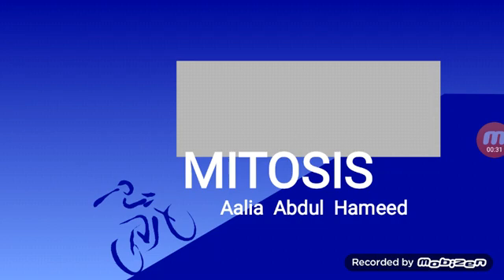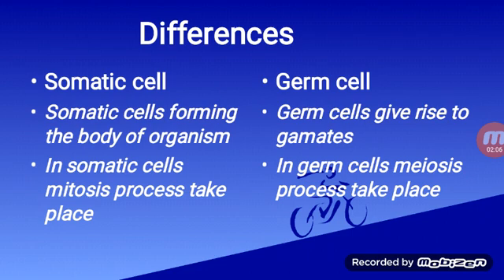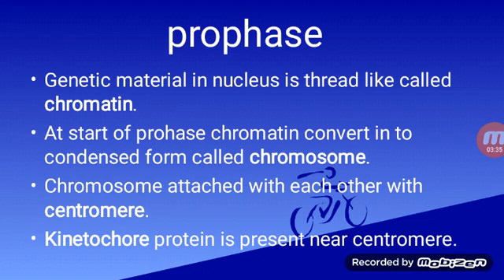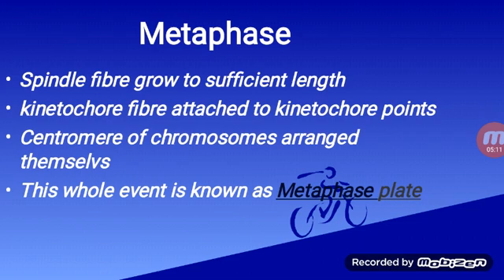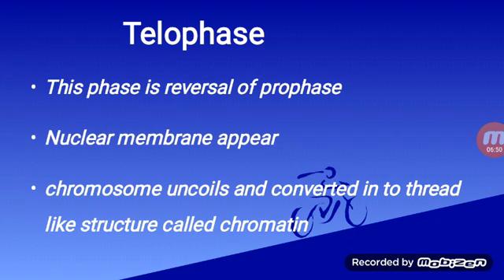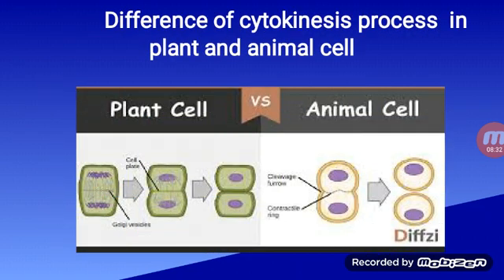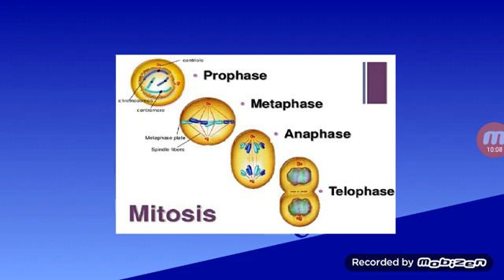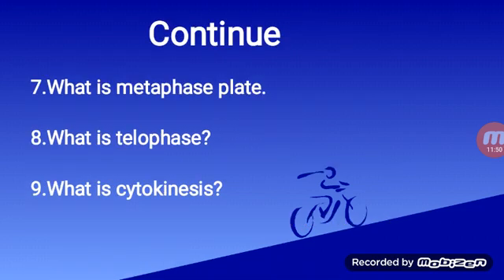9th Class - Boys - Biology - Ch # 5 - Lecture # 1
Aalia Abdul Hameed